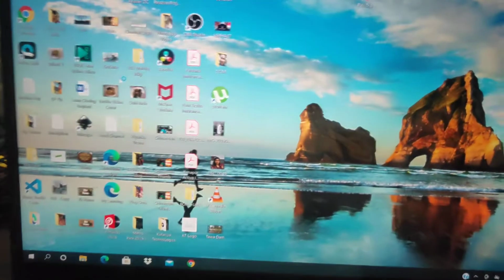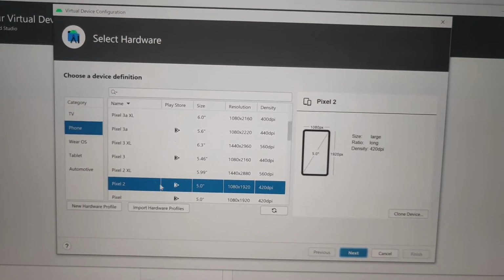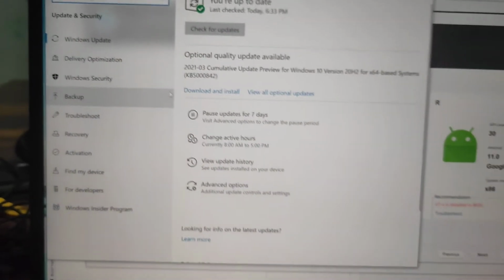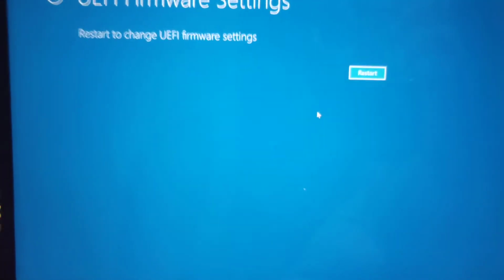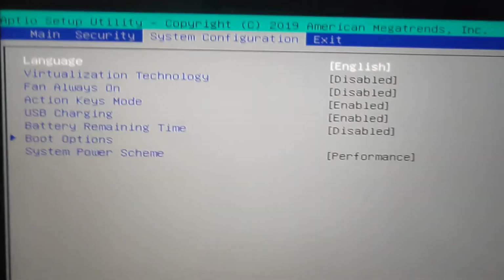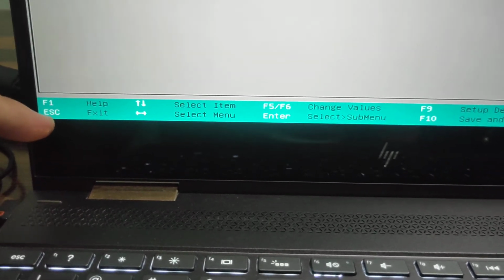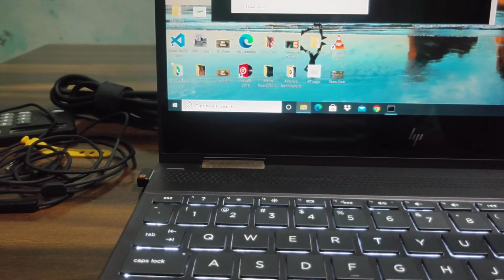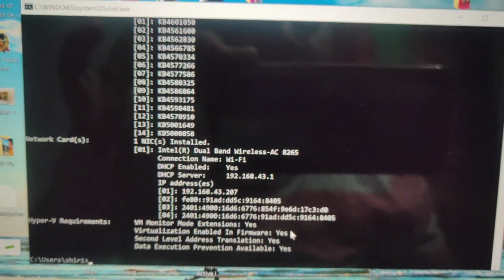VT -x is Disabled in BIOS | Android Studio Virtual Device Setup | Virtualization In Windows 10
Hey There,

here's our the step by step process video to setup Virtual Technology in Windows 10.
It answers your questions regarding " How to resolve VT-x is Disabled in BIOS?" issue.